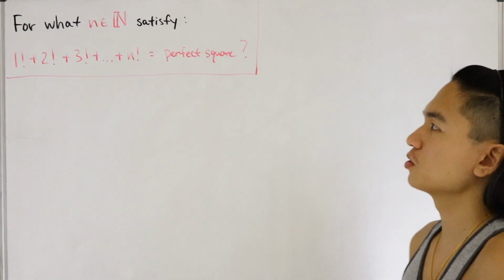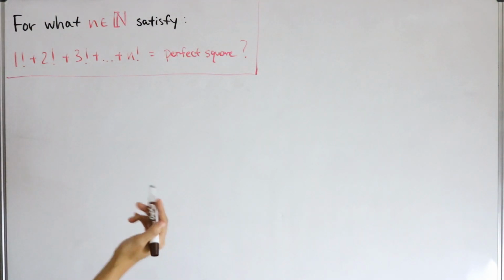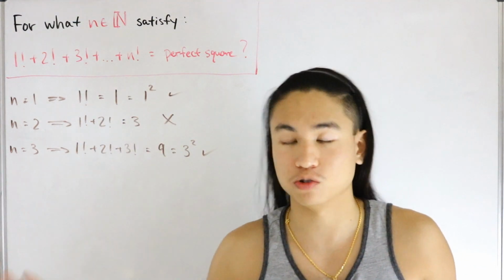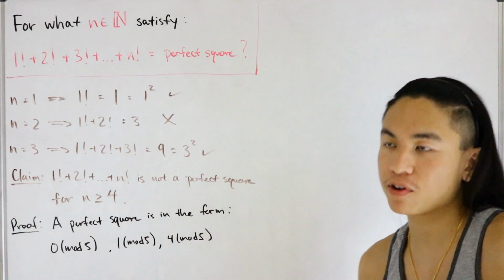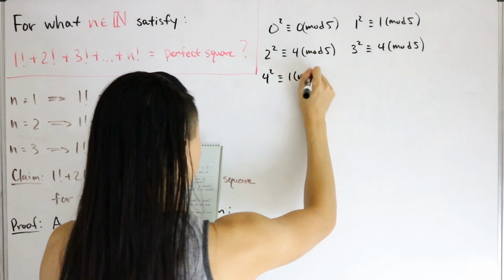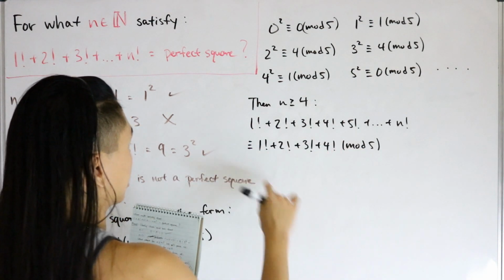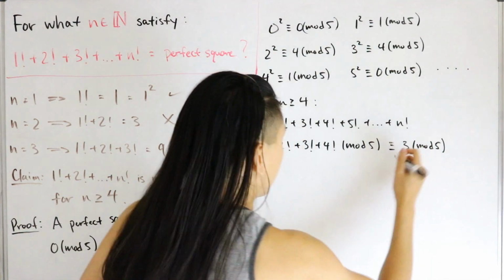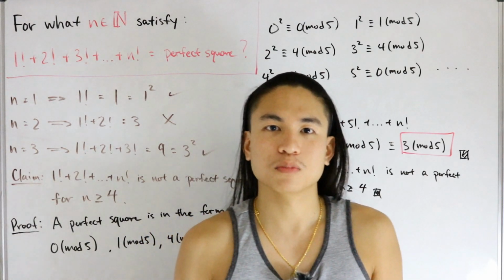When is it a perfect square?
We find naturnal numbers satisfying the factorial expression utilizing some number theory techniques of modulo congruence.